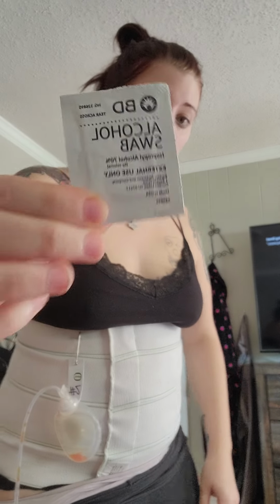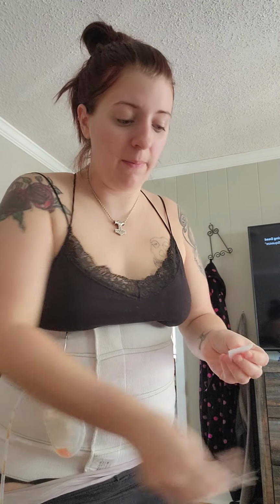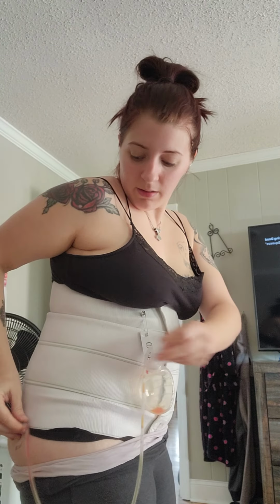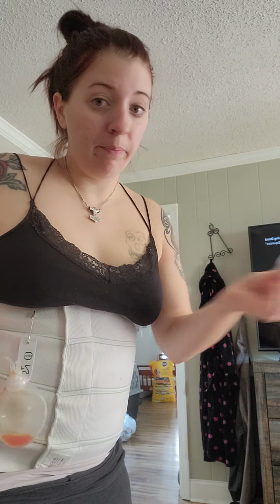easy fast way to do drains!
this is an easier method to doing your drain tube. I just emptied mine so I couldn't show the process of opening and all, but this method helps you much easier.
when done with the tube, you open the top, read how many cc's are in it, then empty it into a cup/or container and dispose of it. we flush it down the toilet.